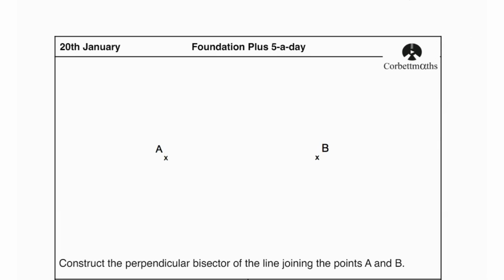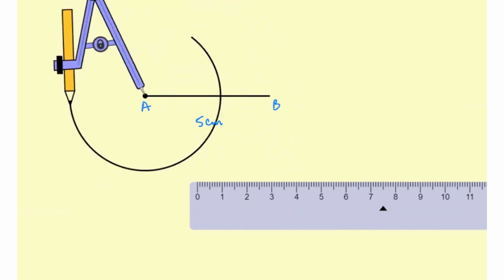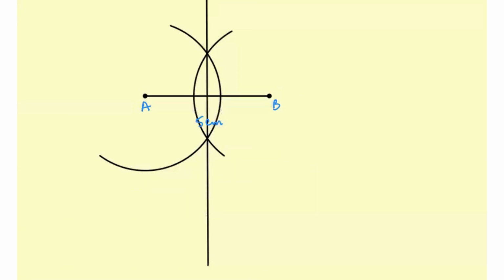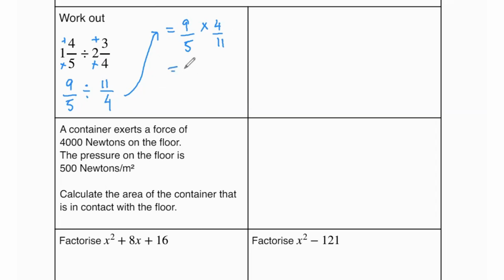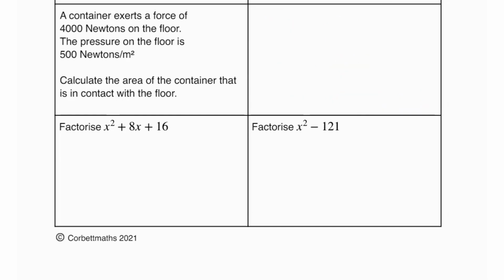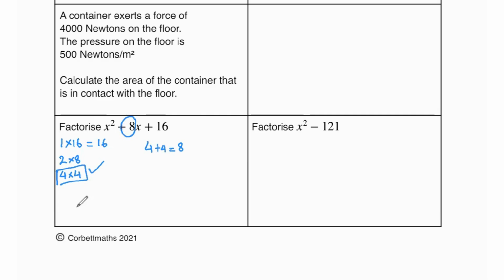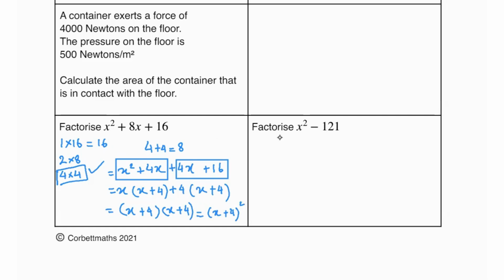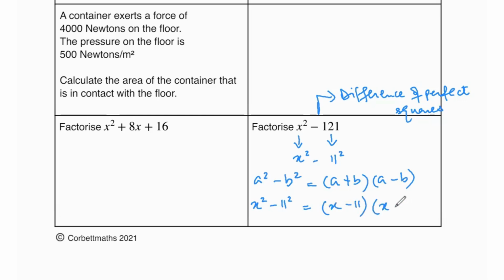Day 20: Revise GCSE Maths Edexcel Foundation Plus (5 QUESTIONS A DAY FOR GRADE 6)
Time Stamps
00:00 Intro
00:05 Q1 - Perpendicular Bisector
02:46 Q2 - Dividing Mixed Numbers
04:17 Q3 - Pressure
05:01 Q4 - Factorization of Quadratic Equations
07:25 Q5 - Difference of Perfect Squares

Stick around and follow for 5-a-day for an extensive GCSE foundation maths paper revision and ace your exams!